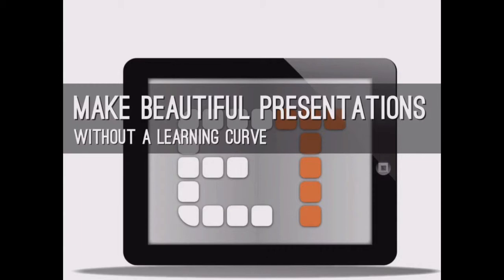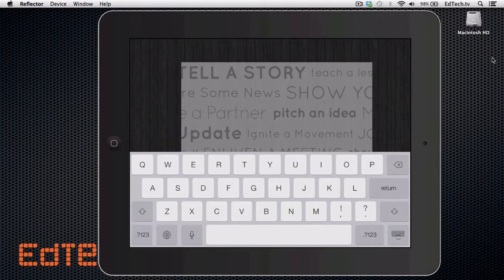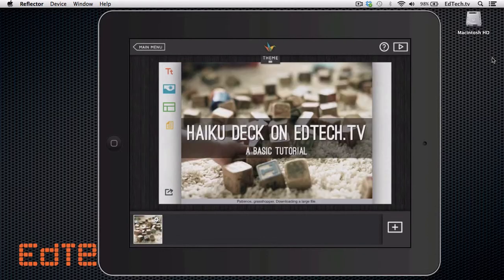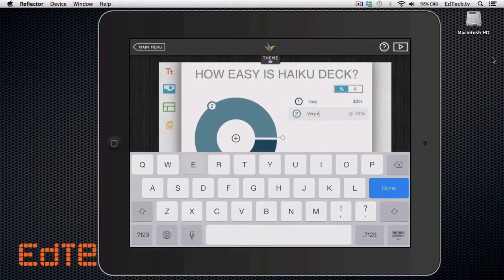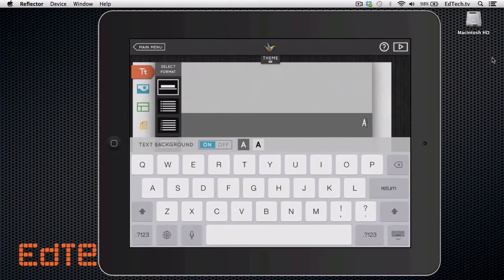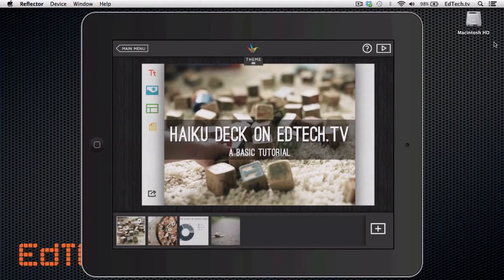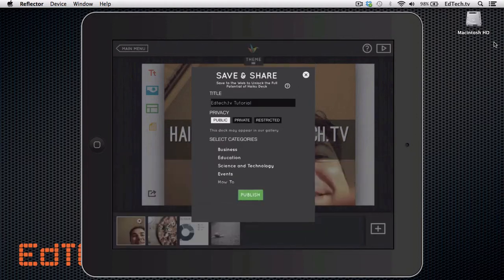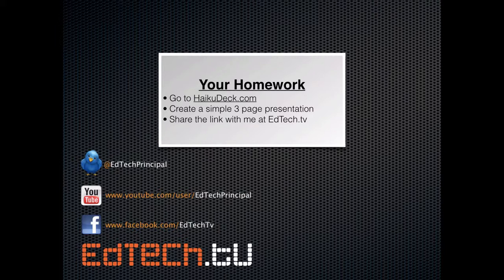How to Make a Simple & Free Presentation with Haiku Deck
If you ever find yourself overwhelmed by all the options major presentation software like Powerpoint or Keynote give you, you owe it to yourself to give Haiku Deck a try. Make presentations that are simple and beautiful with zero learning curve.